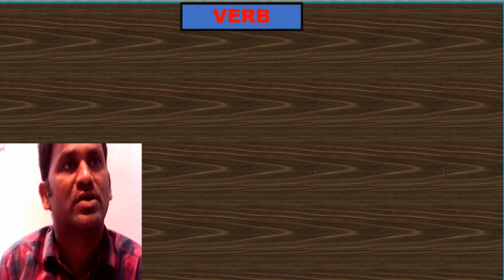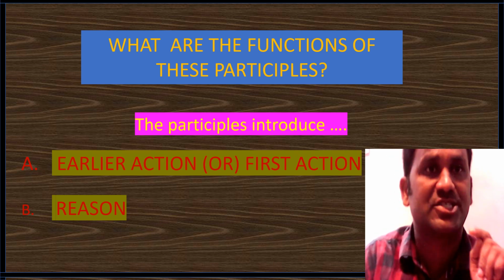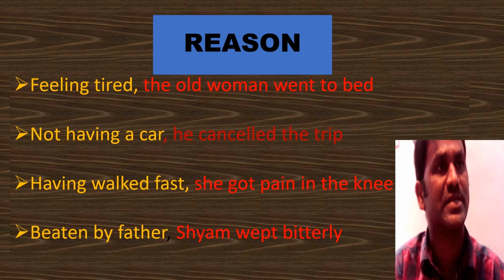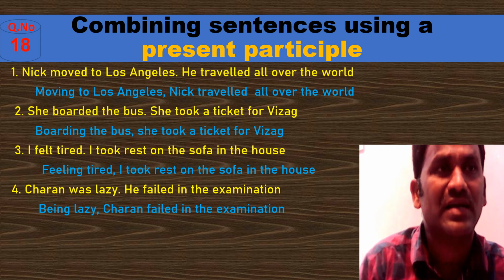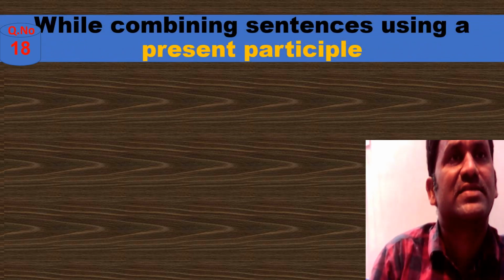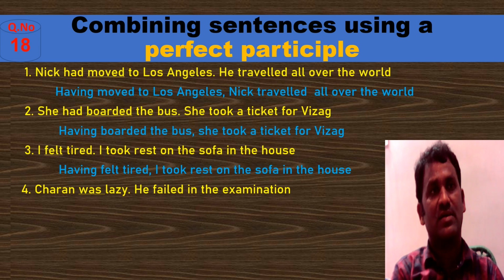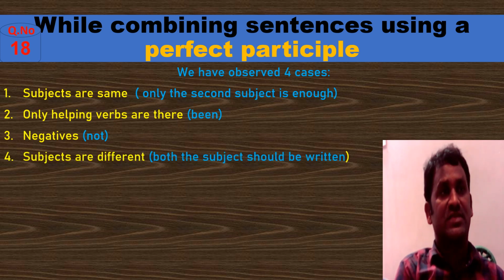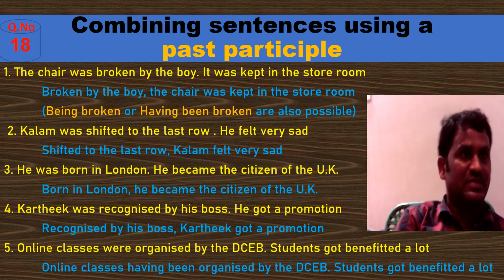PARTICIPLES USAGE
10th class grmmaar